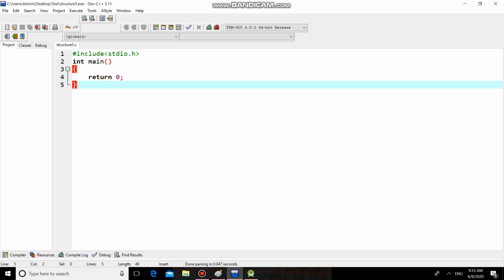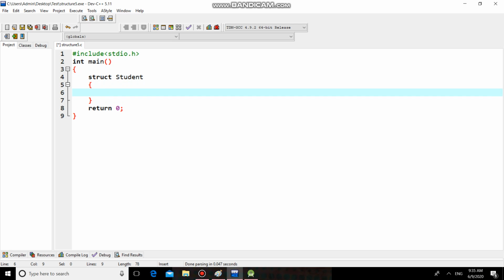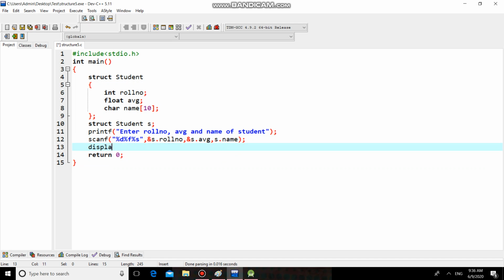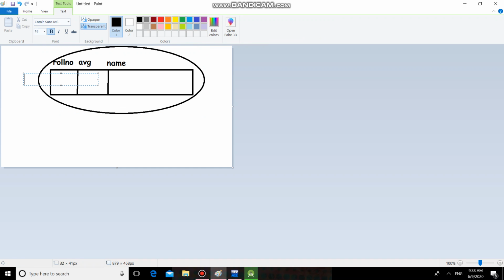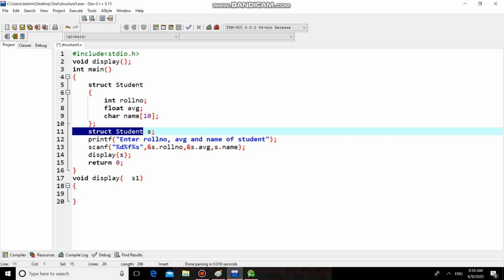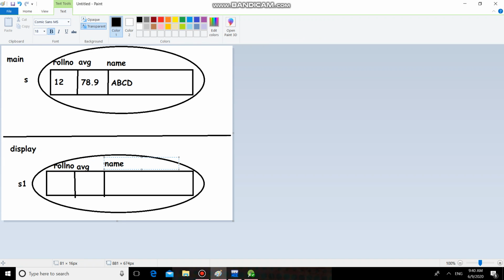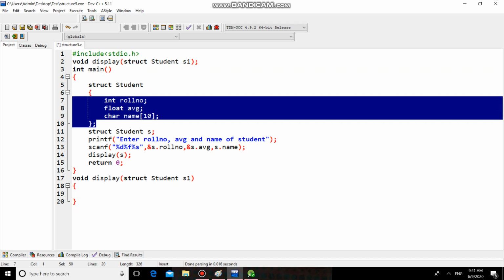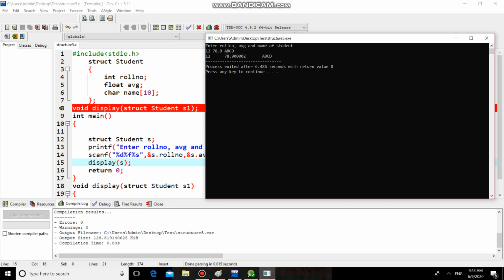41. Passing Entire copy of Structure to function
This video demonstrates passing structure to function concept by passing entire structure variable(Copy of structure) to function.